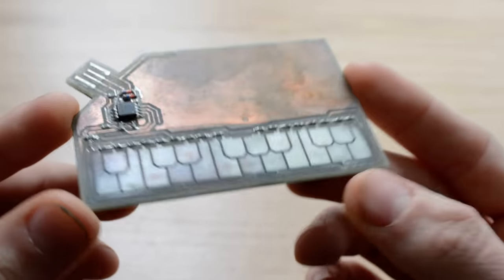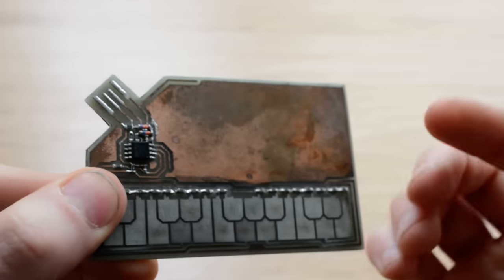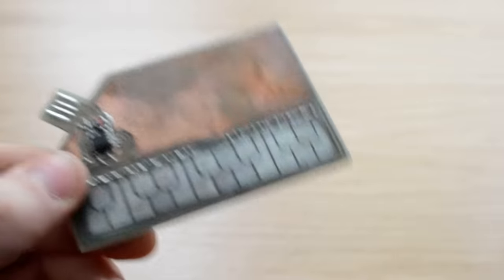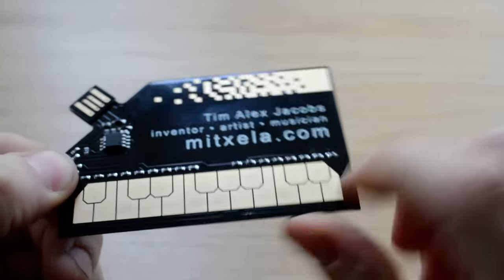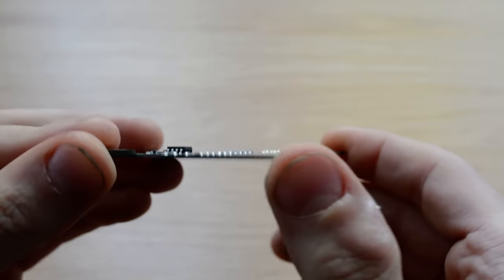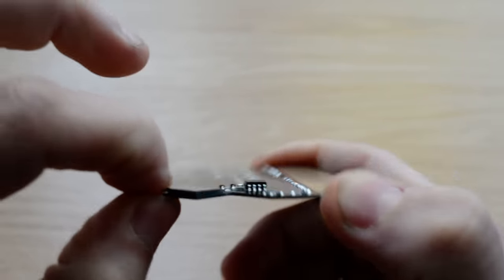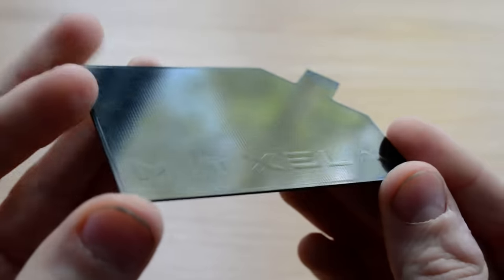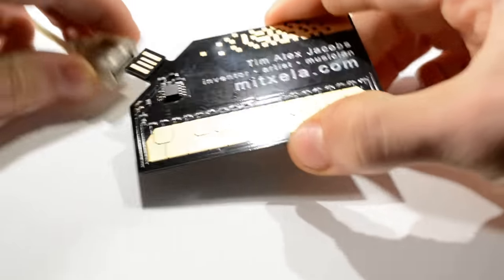Stylophone Business Card